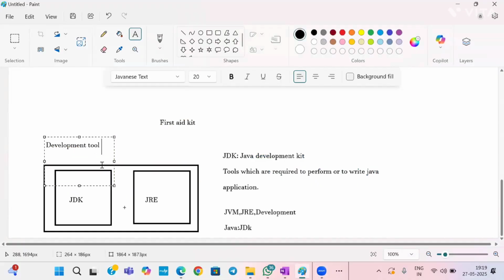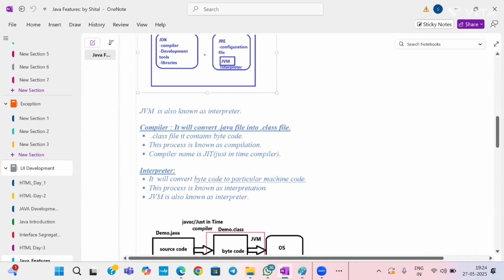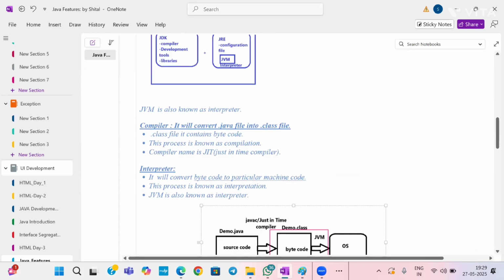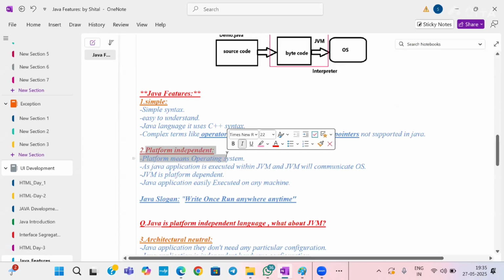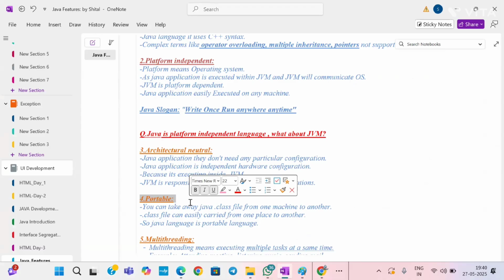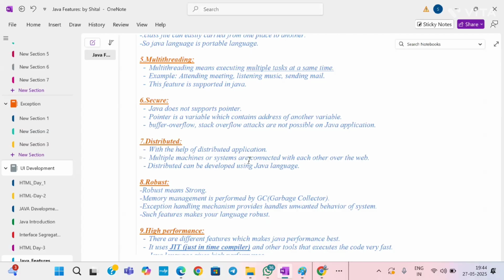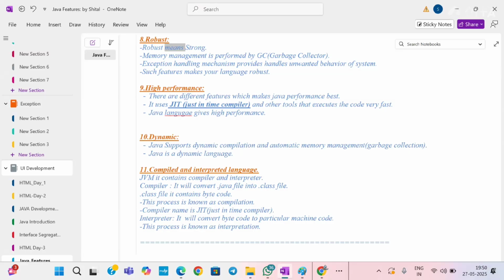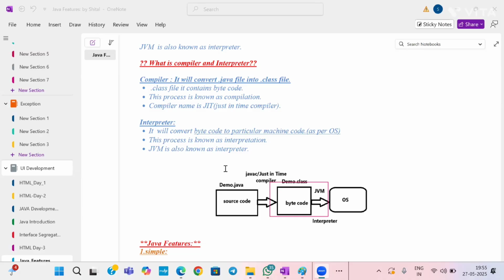Java online class Day1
The SatishITServices Welcomes You

online Java,
online course,
Java full stack,
Java,
fullstack,
day1
Java course for beginners,
Java programmer,
Java in Hindi,
Java in Marathi,
Java tutorial,